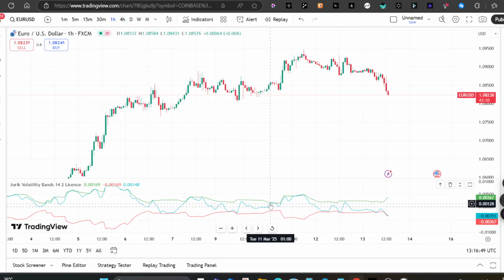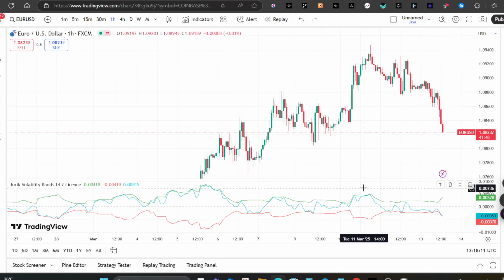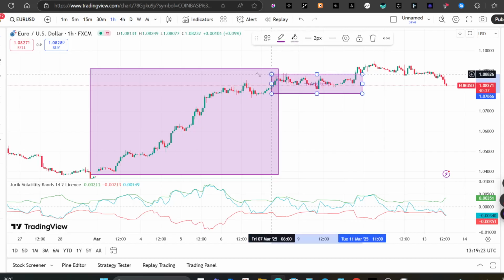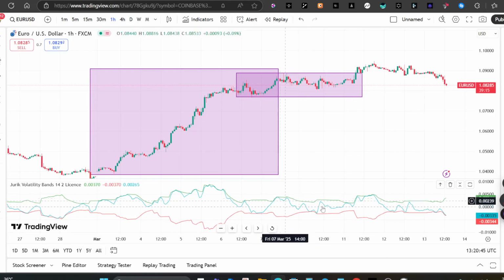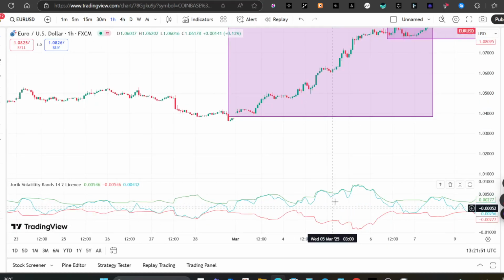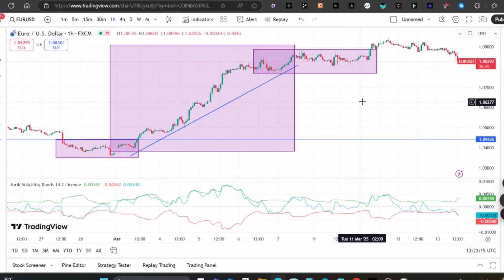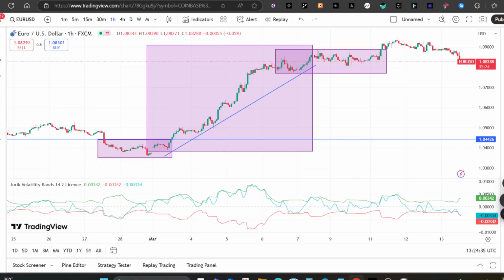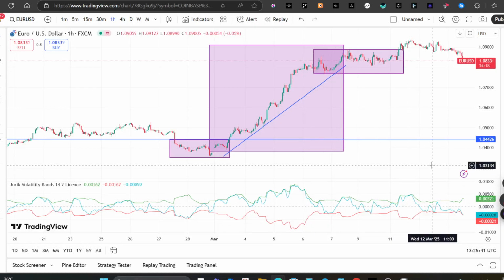Jurik Volatility Bands Indicator for MT4 & MT5 - Insanely Accurate Forex Trading Strategy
Jurik Volatility Bands are a powerful tool designed to smooth market noise while highlighting key volatility shifts. Unlike traditional Bollinger Bands, this advanced indicator adapts to market conditions, providing traders with a clearer picture of price action.

In this video, we’ll break down:
✅ What Jurik Volatility Bands are and how they work
✅ How to interpret their signals to spot potential breakouts and reversals
✅ The best ways to integrate them into your trading strategy
✅ A step-by-step guide on using them for better risk management

Jurik Volatility Bands Indicator for MT4 & MT5 help traders navigate changing market conditions with greater accuracy. Whether you're a scalper, day trader, or swing trader, understanding volatility is crucial for decision-making.

How do you incorporate volatility indicators into your strategy?